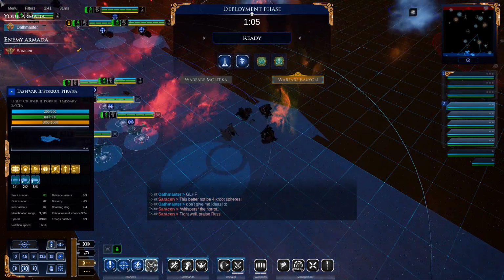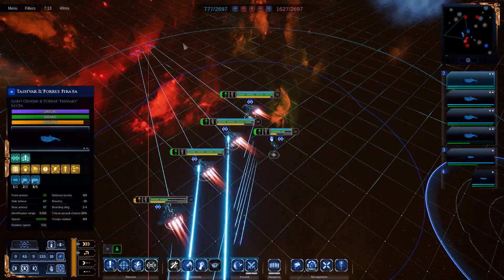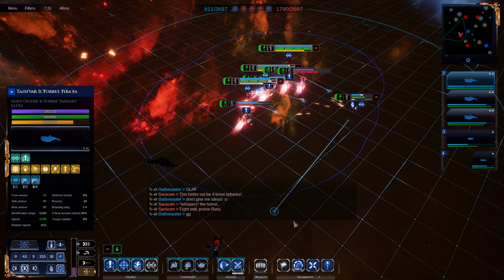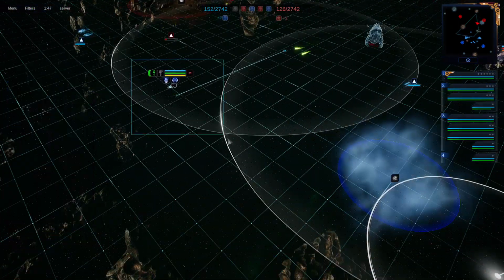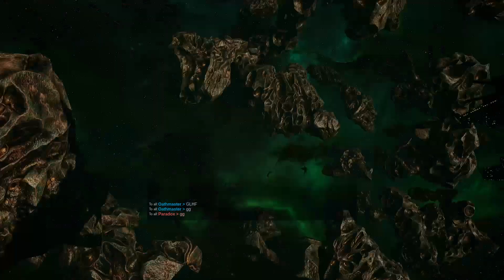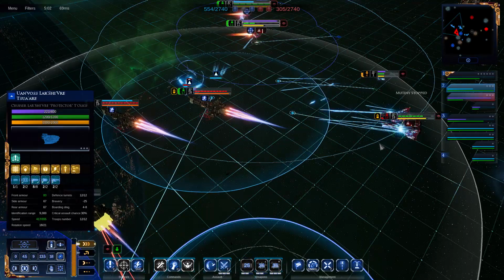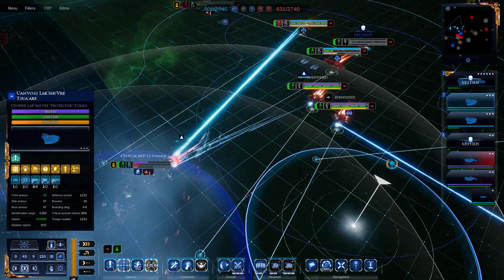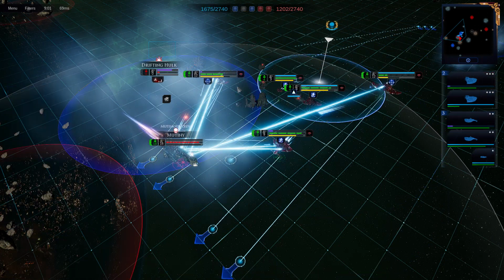Continued Preparations, T'au Protector Multiplayer; Battlefleet Gothic Armada 2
So far I have not been satisfied with my time with the Protector Fleet and as such I aim to extend my time with them for another week. What I had hoped to experiment with was the idea of using the Railguns as my main way to achieve victory, but the more I try, the less likely that seems to be possible.